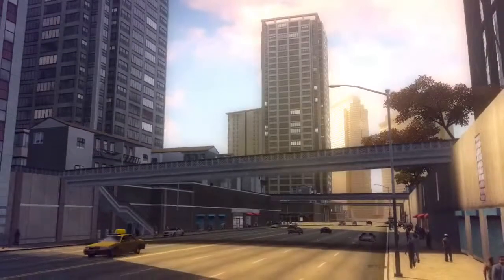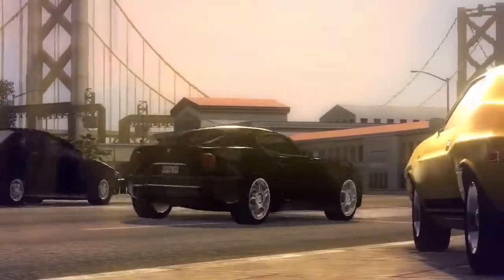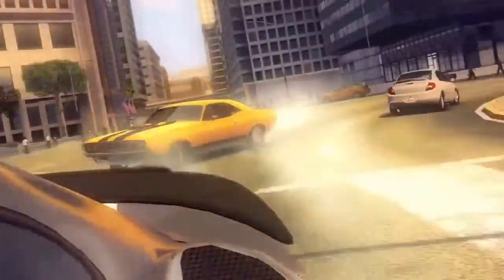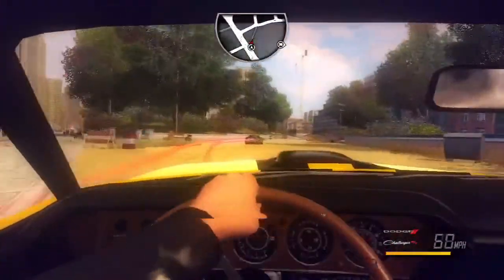Driver: San Francisco - E3 Walkthrough